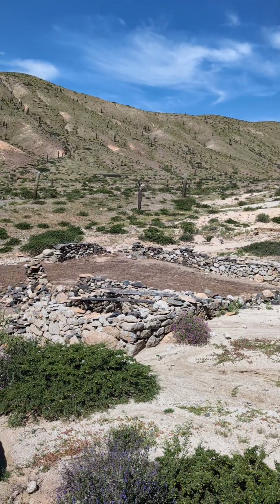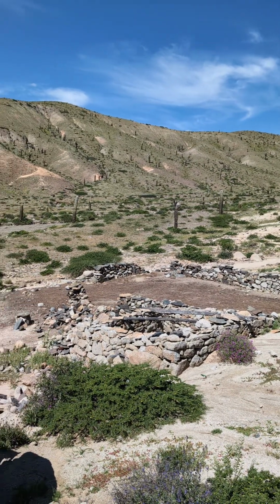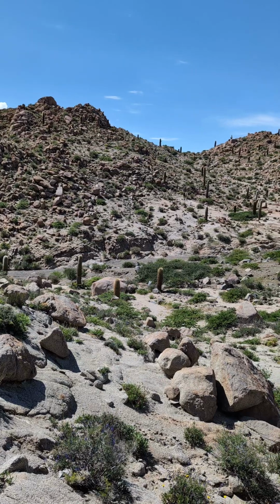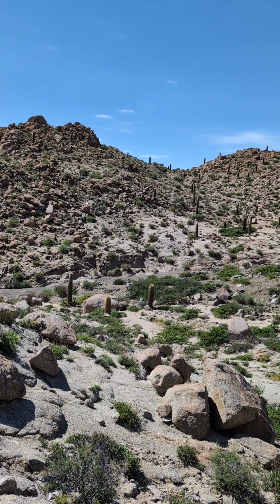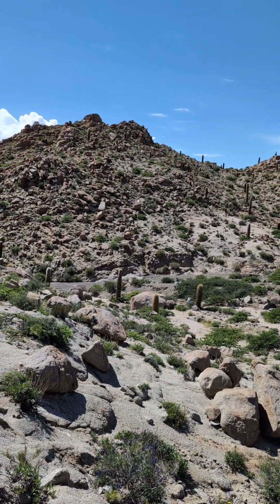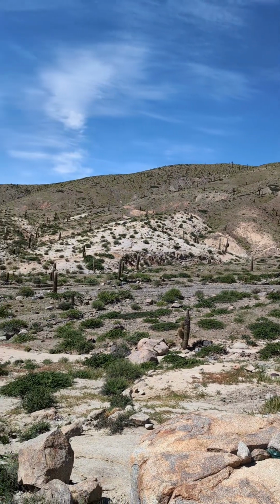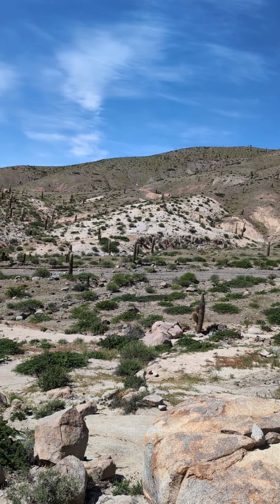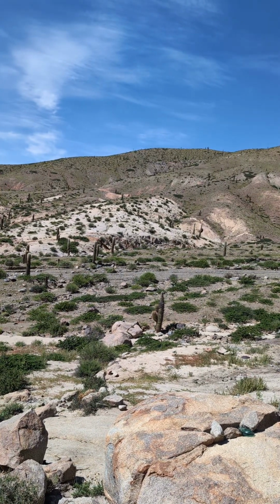Tastil Tributary: Stop 1